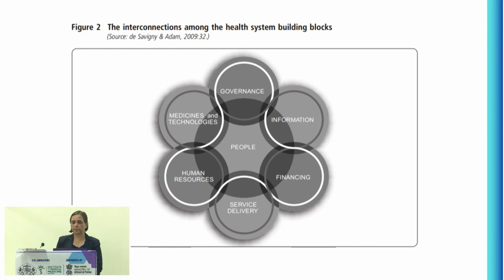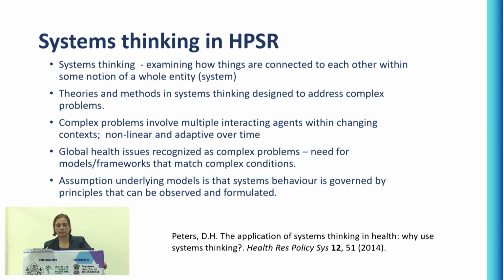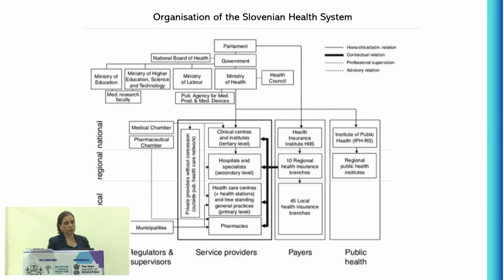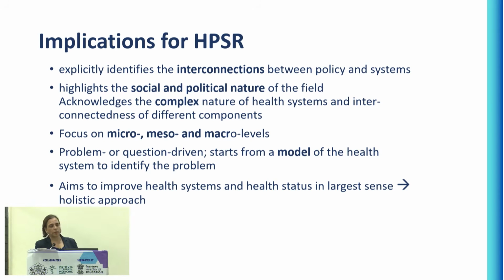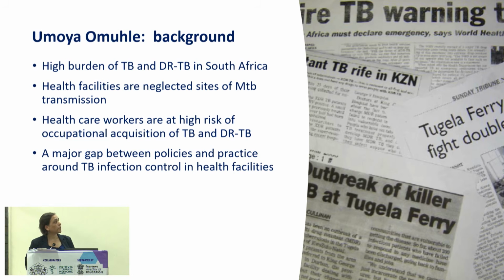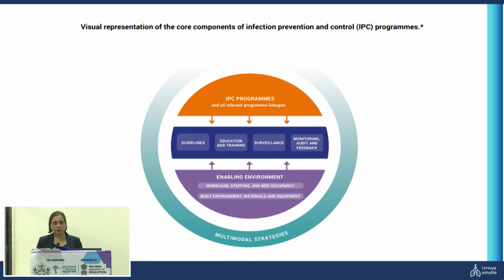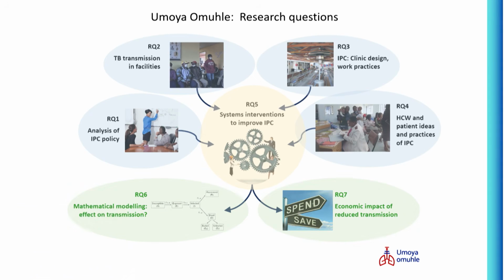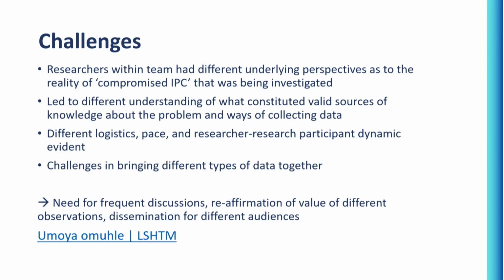L02 Introduction to HPSR - Part 2